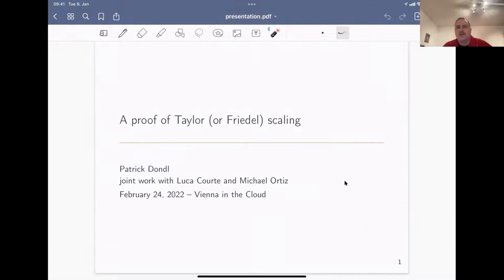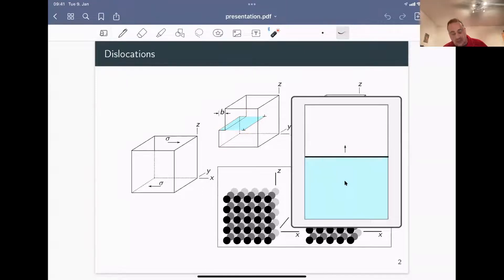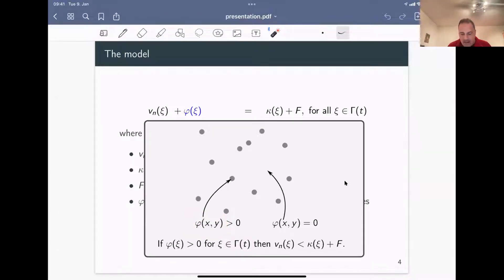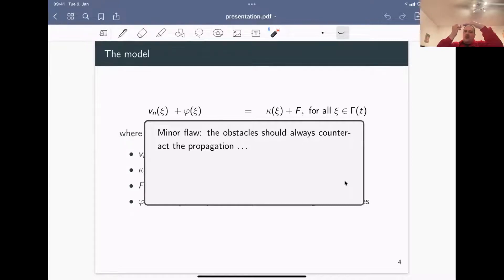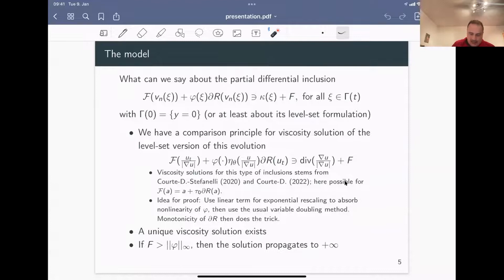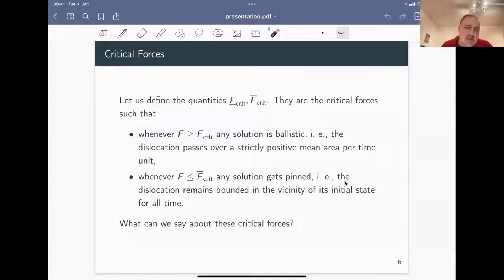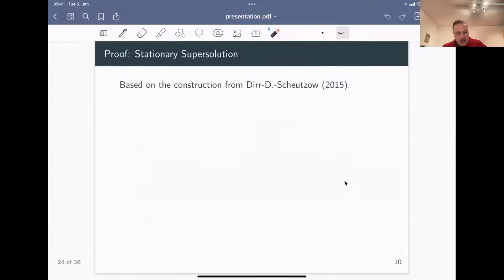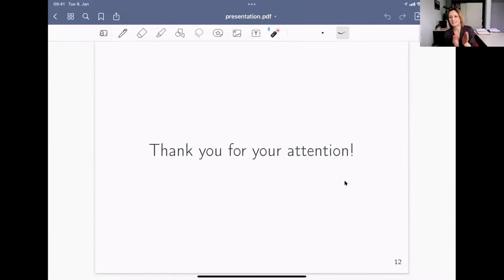Patrick Dondl - A proof of Taylor scaling for curvature-driven dislocation motion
This talk was part of the Online Workshop on "Free Boundary Problems and Related Evolution Equations" held at the ESI February 21 to 25, 2022.

Motivation
New exciting trends in the study of free-boundary problems have recently emerged, and renewed interest has been sparked among mathematicians, also in view of promising implications for applications. Special emphasis will be placed on shape optimization, minimal surfaces, phase-field analysis, fracture, delamination,  phase transition, mean curvature flow and quasistatic evolutions in elastic media.

Aim
The workshop aims at providing an international platform to present and discuss the state of the art and the most recent  developments in the field. Prominent scientists in the areas of calculus of variations, partial differential equations, geometric flows, and continuum mechanics are brought together with interested participants to promote the exchange of ideas and enhance collaborations.